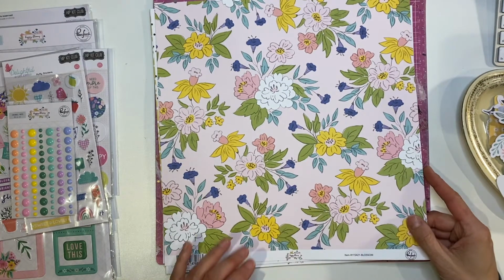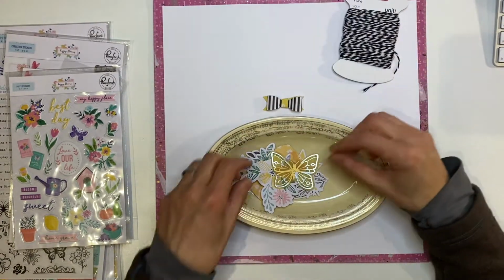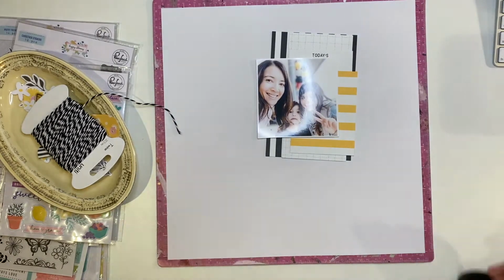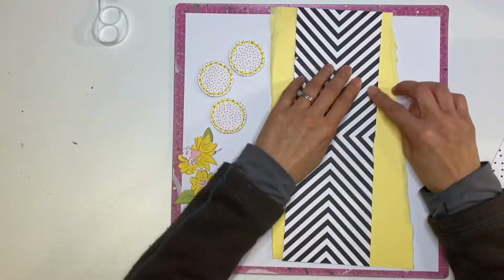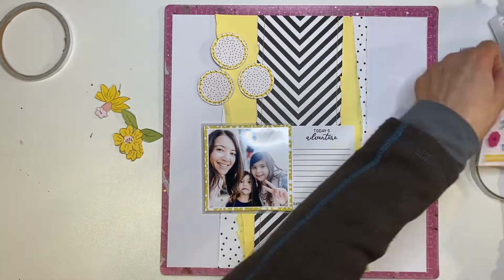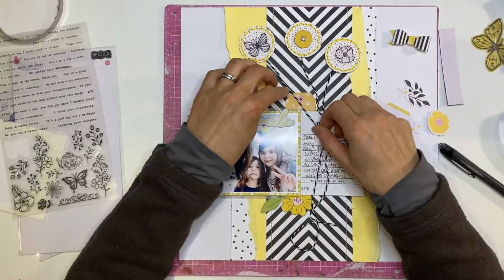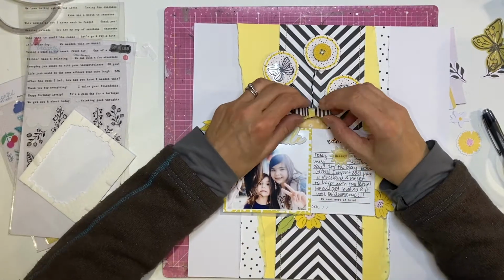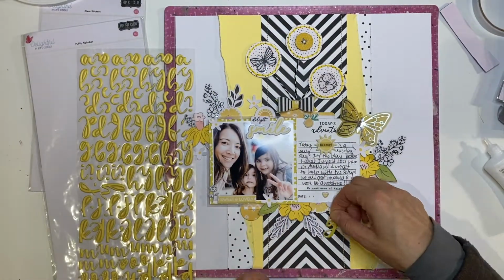WEEKLY CHALLENGE FRIDAY - Colour Challenge (Hip Kit Club DT)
Our latest challenge over on the Hip Kit Club Facebook Group is a colour challenge.  I'm using the beautiful June 2021 Hip Kits.